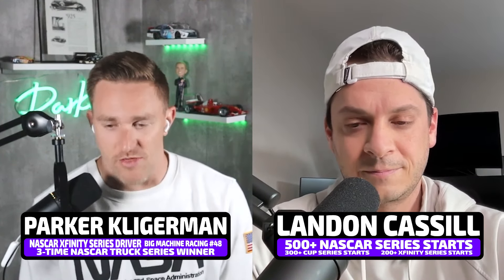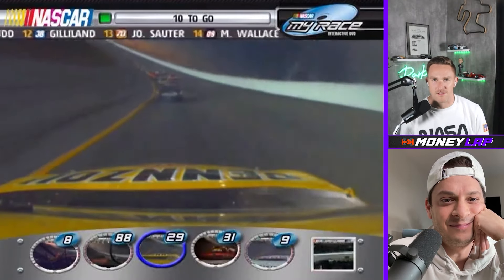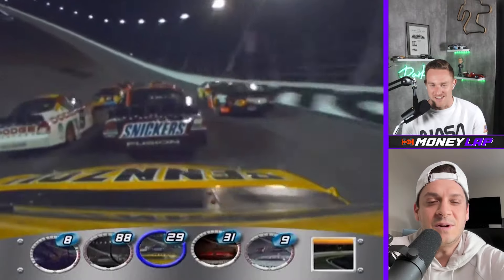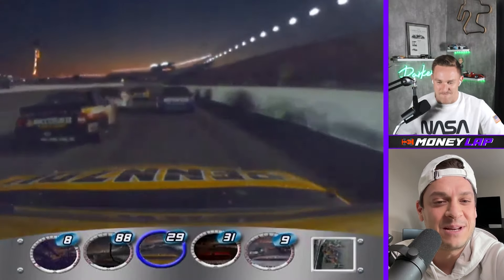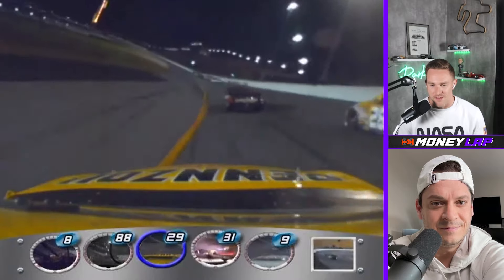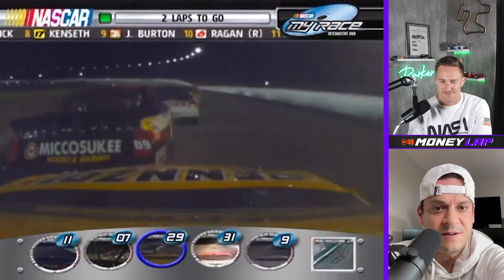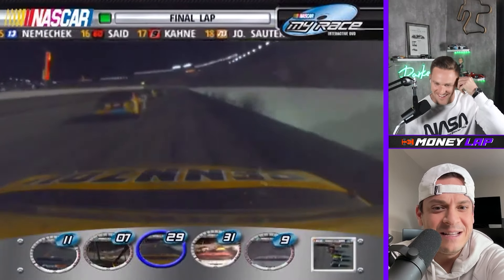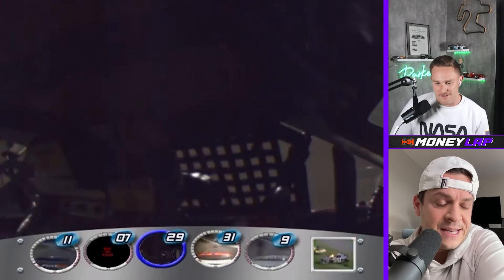NASCAR Drivers React to EPIC Daytona 500 Finish!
Welcome to a NEW Money Lap Series, we don't know what to call it yet, but we are going to be making many videos like this one. Reacting, exploring and diving-deeper into the biggest moments in motorsports!

Like this epic drive from the 2007 Daytona 500 by Kevin Harvick, that led to one of the closest finishes in Daytona 500 history. We believe it’s one of the best 10 lap onboards in all of motorsports.

We hope to have many more of these ranging from NASCAR onboards & finishes, to the wildest battles in F1, Indycar, Sports Cars, and much much more!

Let us know If you have a favorite motorsport moment you’d like us to react to in the comments!

🔥 The Coolest Stuff in Motorsports 🔥

It's that simple. The Money Lap podcast, hosted by NASCAR drivers Parker Kligerman and Landon Cassill, is complemented by a three-times-a-week newsletter and daily all-motorsports content. We take deep dives into the latest news, race results, and behind-the-scenes stories from NASCAR, F1, Indycar, and beyond.

Our high-profile guests range from top drivers and engineers to team principals, series owners, and promoters. If they're making waves in motorsports, they're on our show.

We delve into every corner of the racing world, including NASCAR, F1, Indycar, WRC, Supercars, MotoGP, IMSA, WEC, and the gritty realms of Short track and Dirt racing.

With lively interviews, expert analysis, and a healthy dose of humor, the Money Lap Podcast delivers a fresh and entertaining take on the world of motorsports. This is the motorsport podcast America deserves!

Read by industry executives in NASCAR, F1, and Indycar, our newsletter and podcast are essential resources for any motorsports enthusiast. Welcome to the future of motorsports media!

Copyright Pixel Racing, LLC 2023